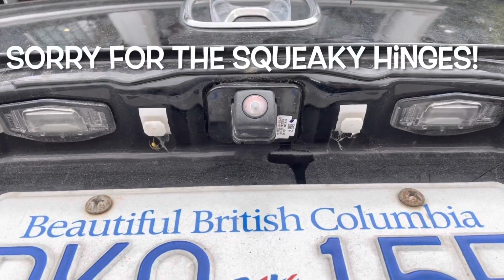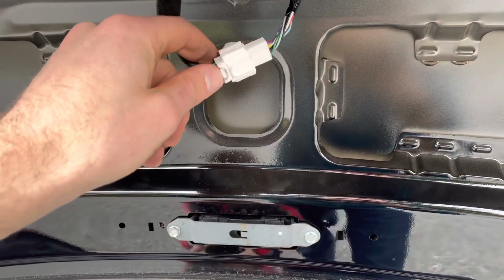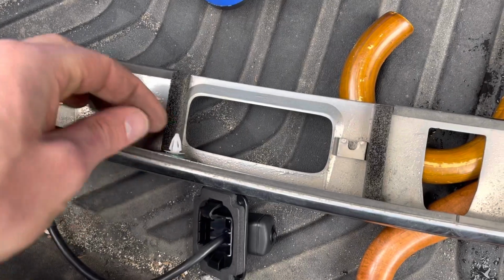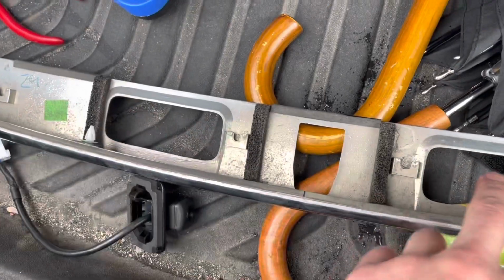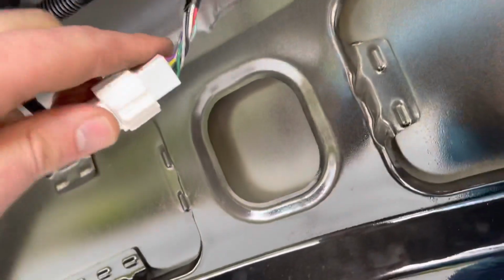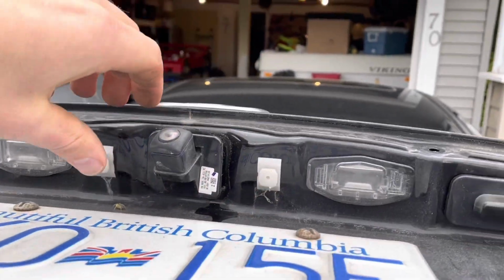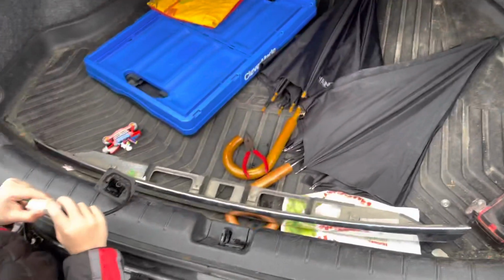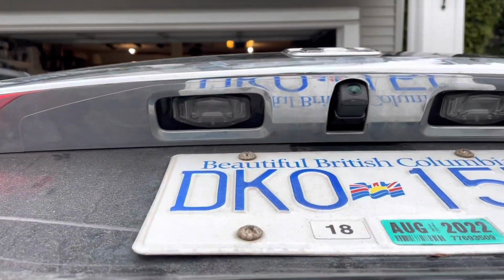How To Replace Honda Accord Rear Camera